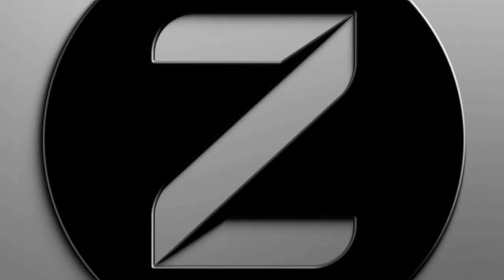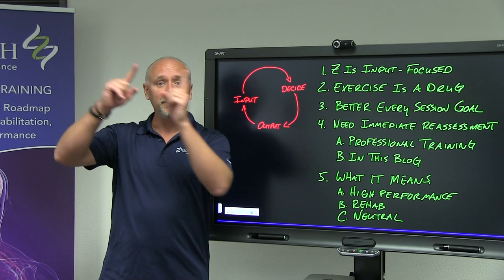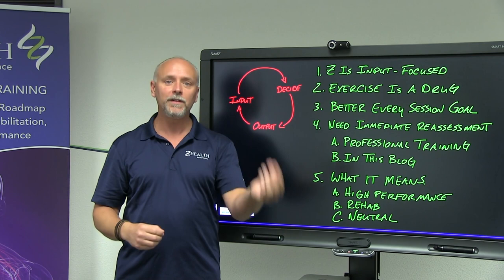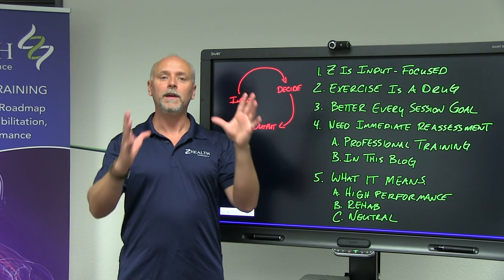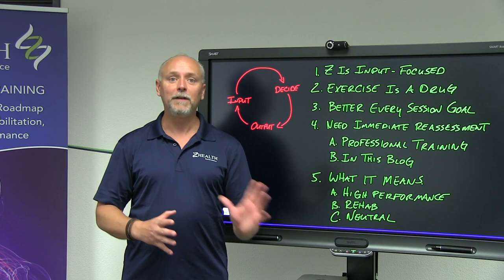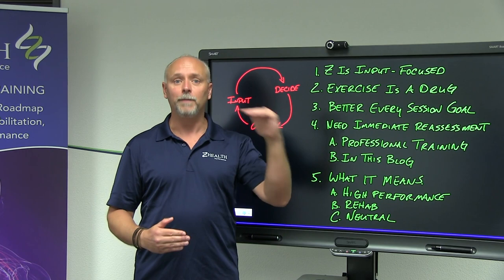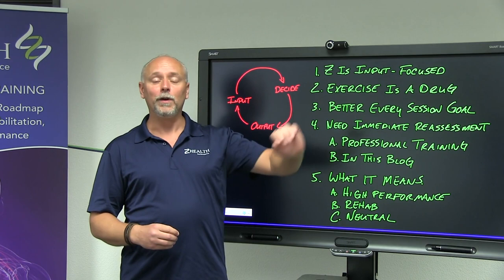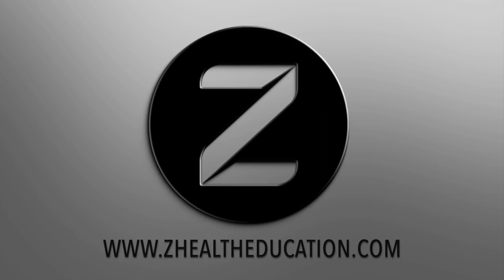Assess & Reassess: How To 'Dose' Your Exercise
Treat your exercise and training as a drug and know your dose.

Since your brain is in charge of, well, EVERYTHING, don’t you think it’s a good idea to check in with it so you know how it feels about what you just did?

We can’t emphasis this idea enough.

In this week’s blog we are going to both impress upon you the value of assessing and reassessing, but how to use it to your advantage and maximize all your results.  A decrease in ability upon reassessment isn’t bad news, it is powerful information IF you use it.

This concept can be applied everywhere, so give it a try and let us know how it goes for you!
P.S.  It can be important to use an assessment you care about, so you actually care about the change you created, whether better or worse.

Video Highlights:
- Why we always assess & reassess.
- It doesn’t take much time.
- How to apply this concept immediately.